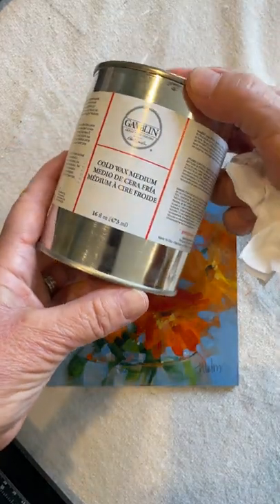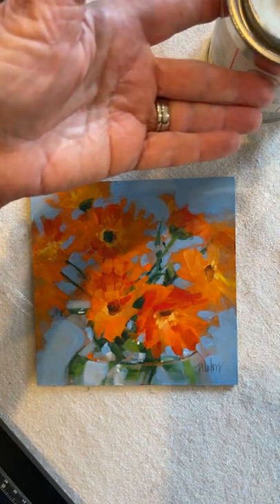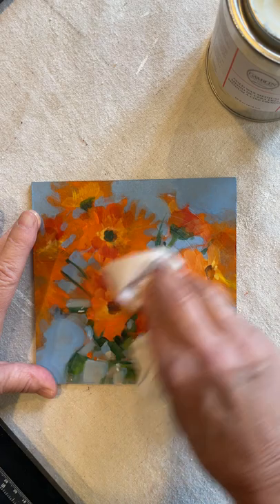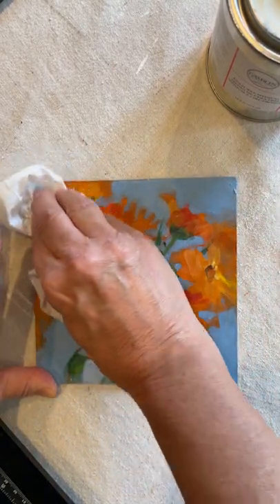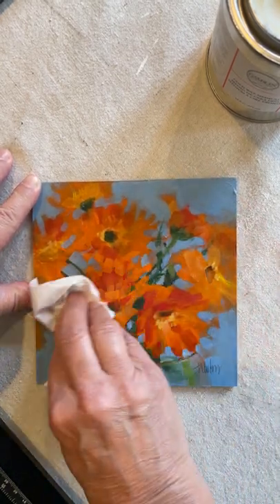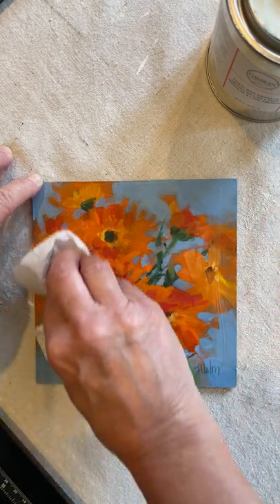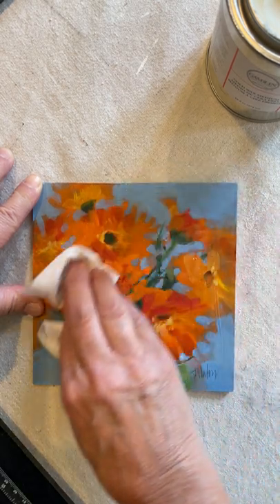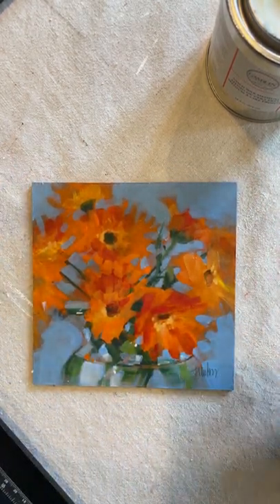Wax on Acrylic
Upon completion of an acrylic painting, I let it cure for several days. An isolation coat of 2:1 Golden Soft Gel Gloss and water is applied. Several days after that I apply a thin layer of Gamblin wax, wait 24 hours and then buff to a shine that appears more organic to me than synthetic gloss varnish.